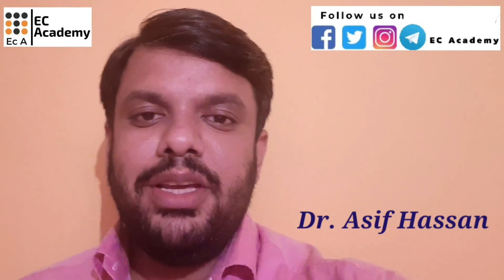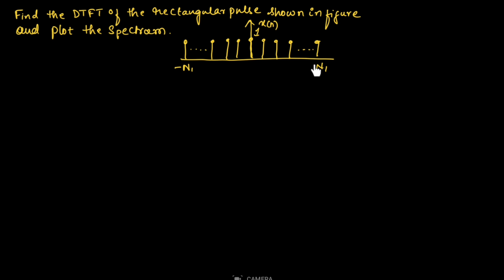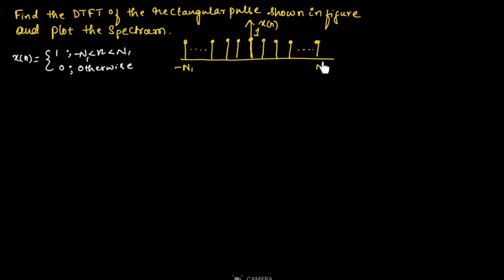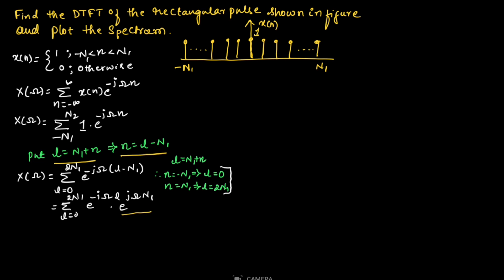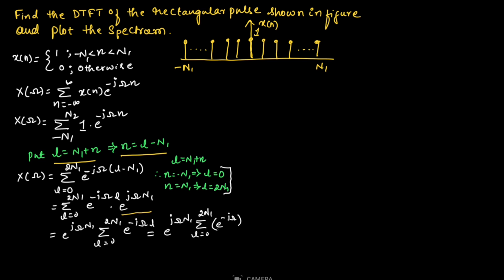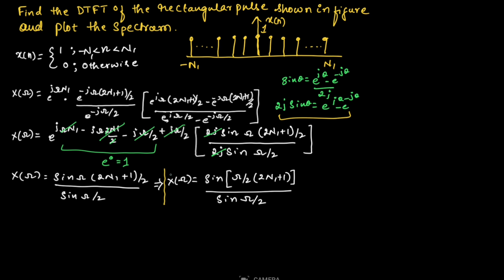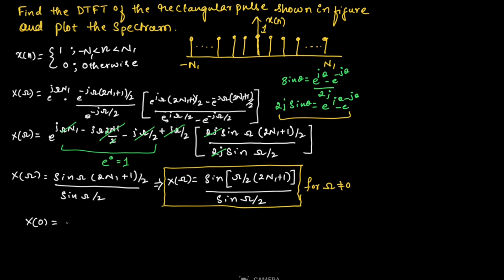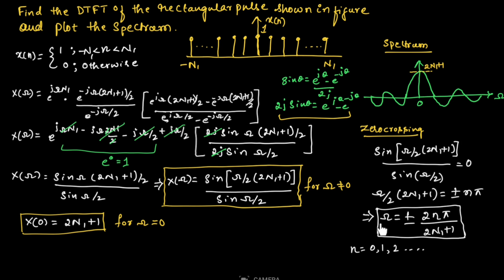Discrete time Fourier transform of Rectangular pulse in signals and systems || EC Academy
In this lecture, we will Understand the Problems on Discrete time Fourier transform of Rectangular pulse in signals and systems.